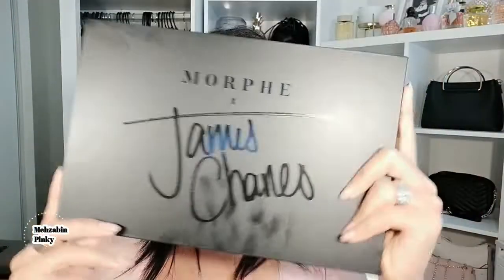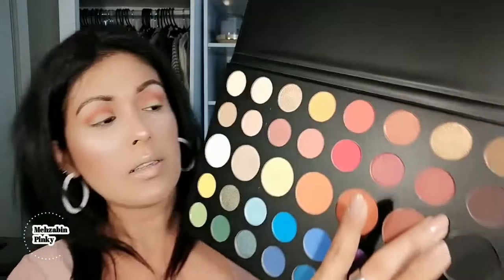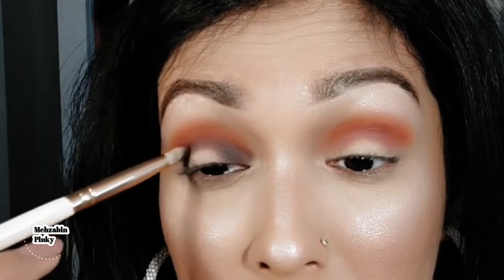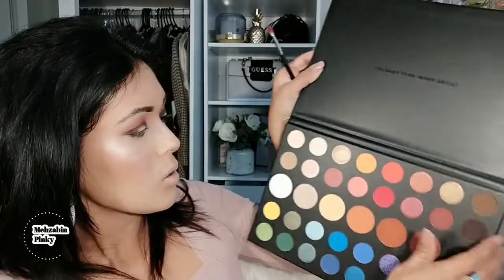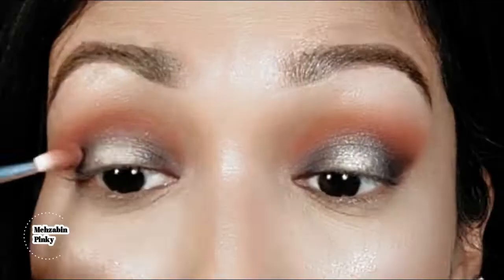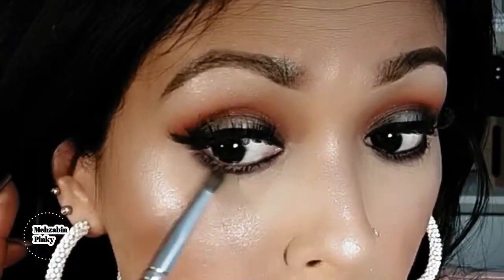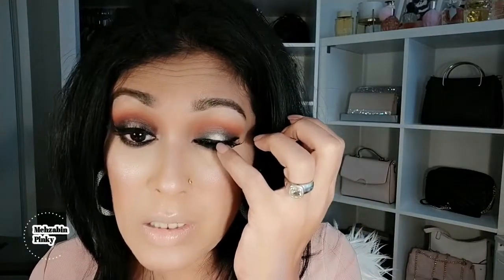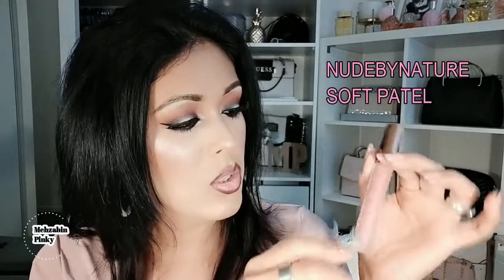Soft Sultry Makeup Tutorial | Morphe X James Charles Palette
SOME AMAZING FACE MASK REVIEWS

Diy Mask
add green tea powder if you want to

 Teami Detox Mask
How To Get Rid Of Acne | Try  Teami Green Tea Detox Mask ! Its Absolutely Amazing
Few Of My Last Videos

How I Color Both My Girls Hair At Home | Schwarzkopf 85 Violet Vision | Schwarzkopf L60 Ultra Violet

My Workout Videos

Makeup Tutorials | Lipsticks Swatches

Amazing Ring Lights
direct link to this all in one set
xoxo our other channels

OUR FB FAN PAGE FOR HINDI MUSIC LOVERS

Thanks so much cheeeeeeers 😘